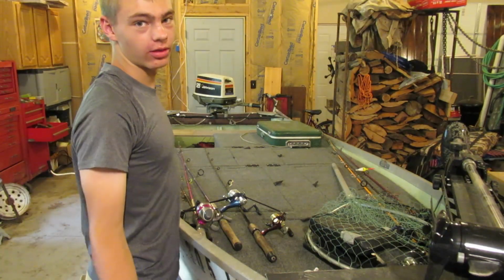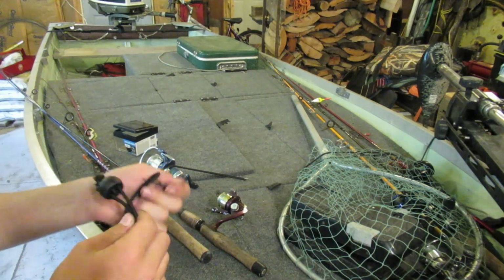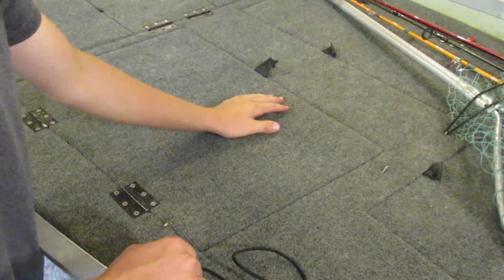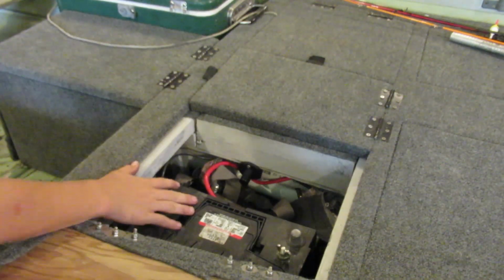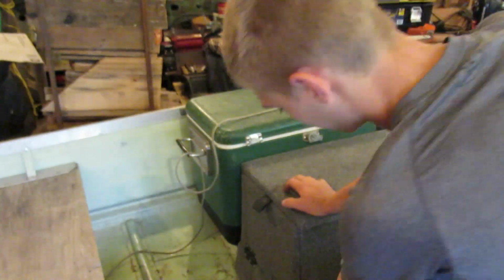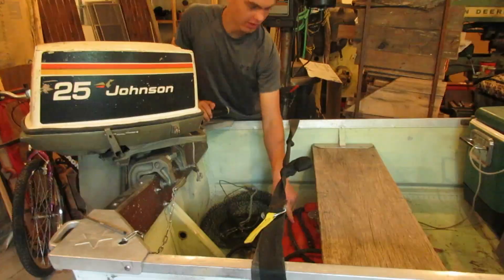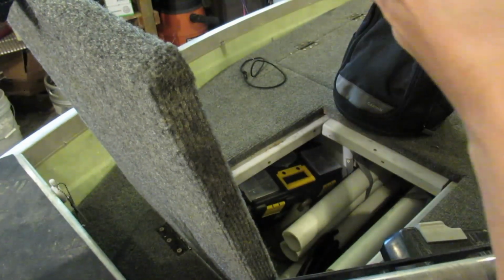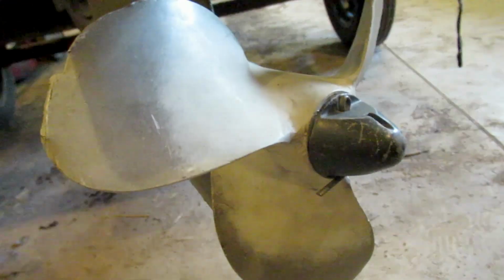Starcraft Boat Build Pt:2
This is the second video of the Starcraft Boat Build.  It started as a 14 foot aluminum v hull and I built it into a mini Bass boat!